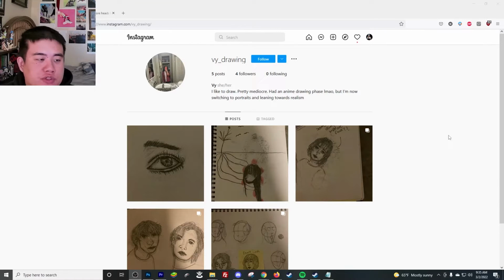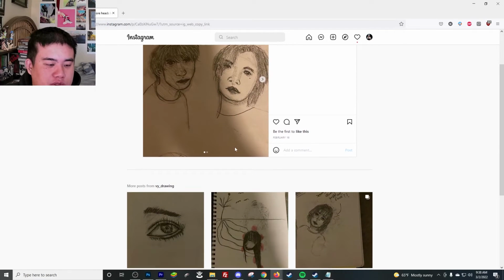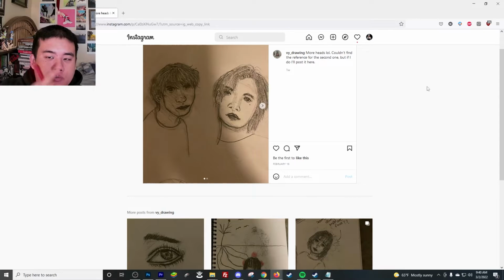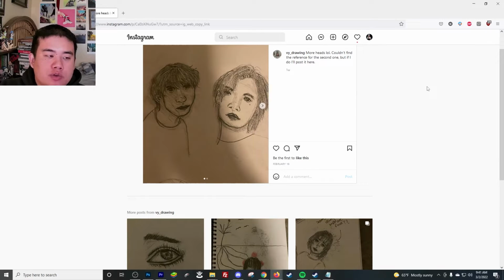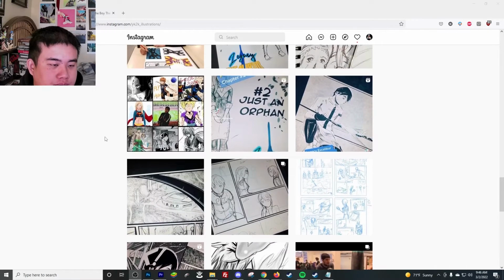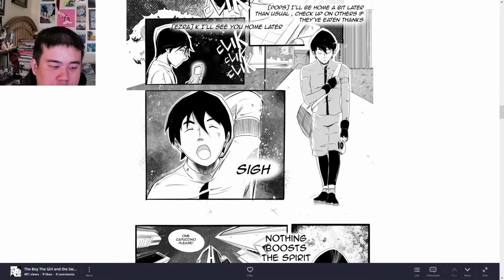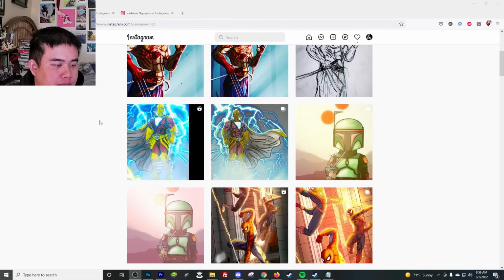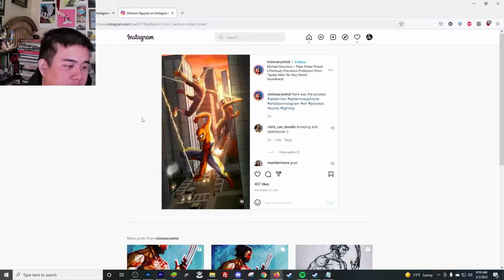Critiquing Your Artwork! Part 2